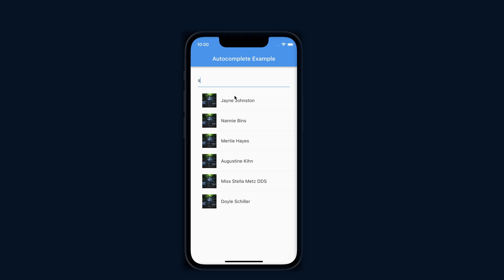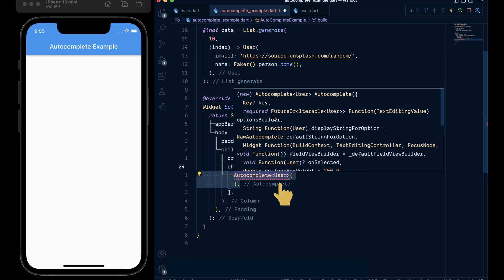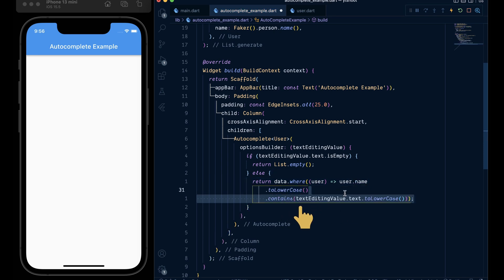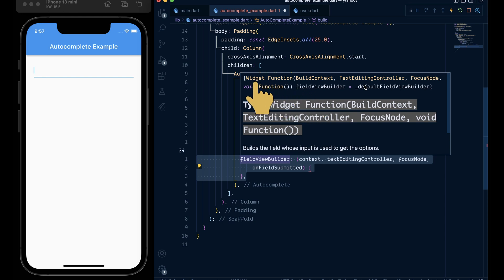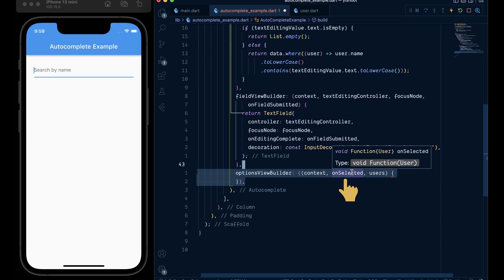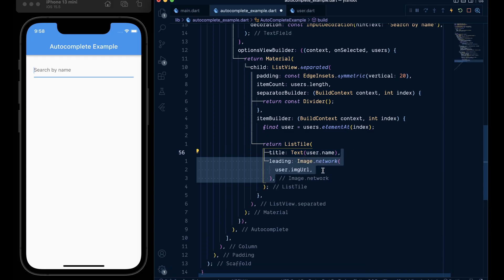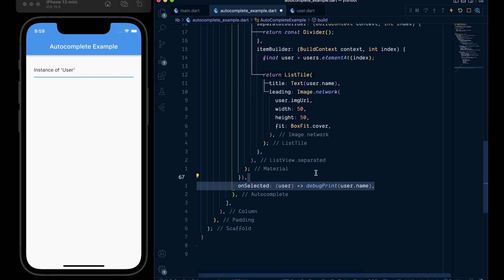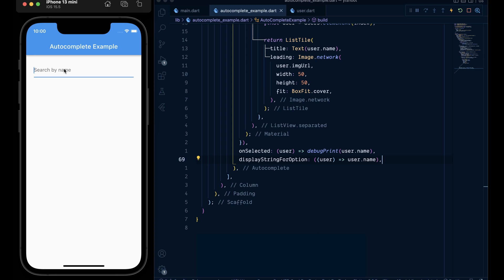How to add Autocomplete Textfield in Flutter | Full Customization | Flutter Tutorial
In this flutter tutorial, we will learn how to use AutoComplete text field Widget in a flutter. we will look at how to customize autocomplete Text field. how to display the selected text

Previous Tutorial That everyone has like-

Socials